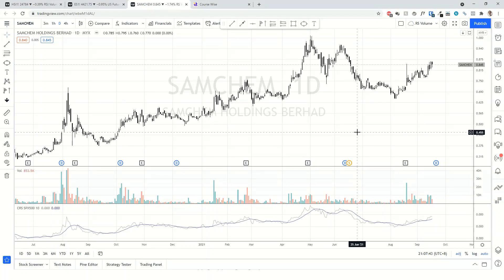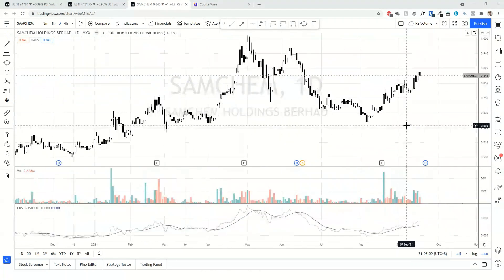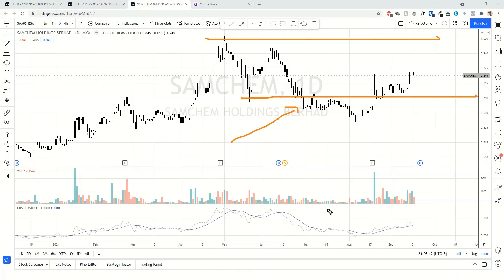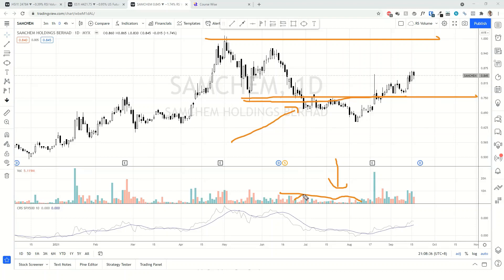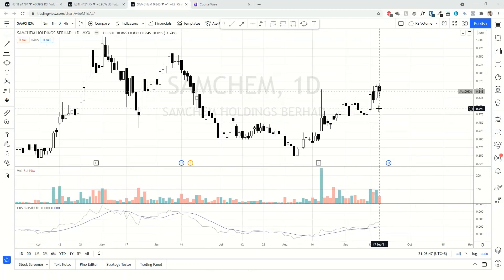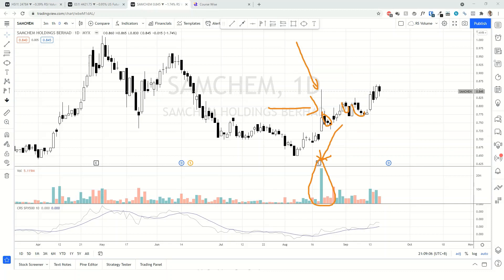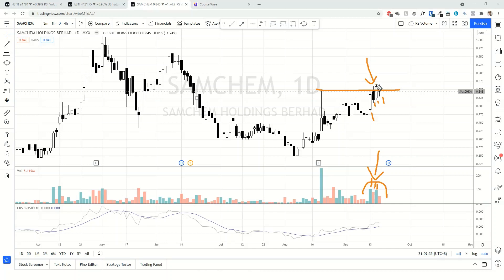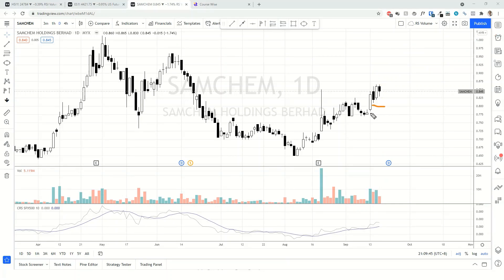Supply Absorption Characteristics Show Up On SAMCHEM - More Upside Ahead?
🎁 Get your Weekly Market Outlook & Best Trading Advice in email There are a number of tell-tale signs and characteristics suggest more upside ahead for SAMCHEM Holdings Berhad (SAMCHEM). Find out the potential breakout entry for SAMCHEM.

This video is extracted from my Weekly Live session on 19 Sep 2021.

✔ Discover The Best Stock Trading Opportunities by joining me live every Sunday